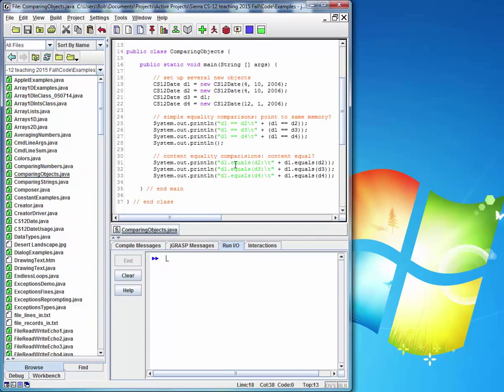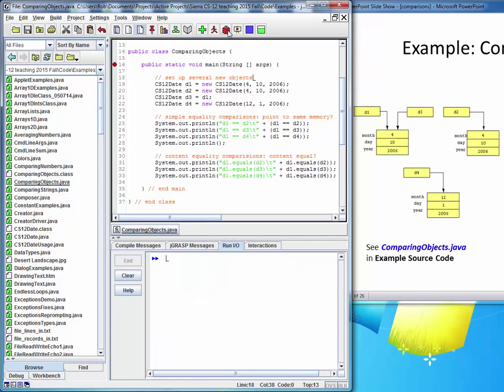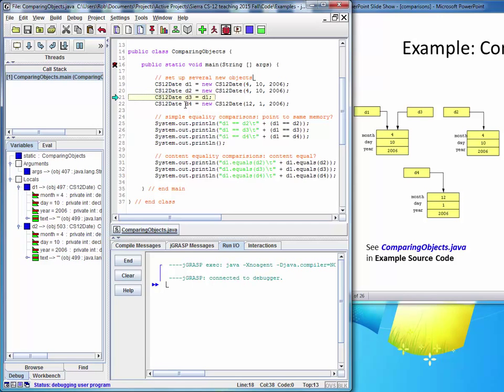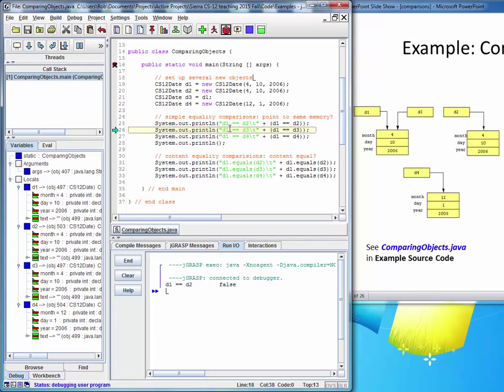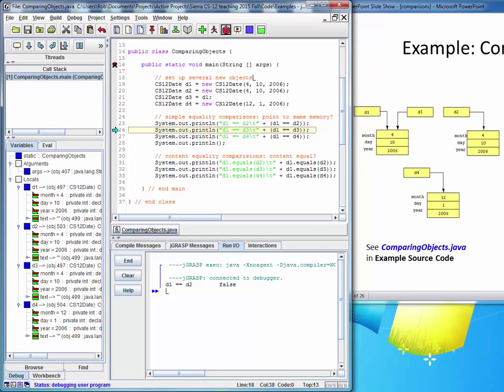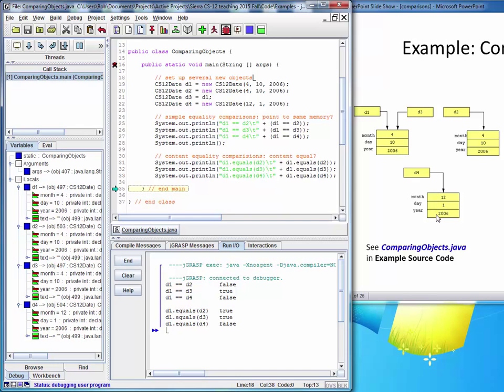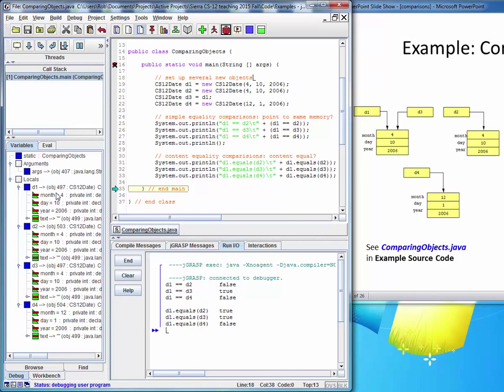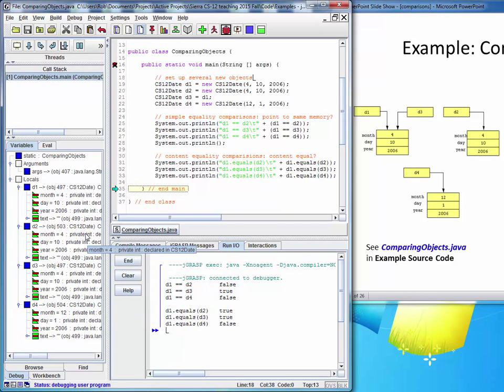ComparingObjects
Code walk-thru for the example file ComparingObjects.java, which demonstrates proper and improper ways to compare two different Java objects.